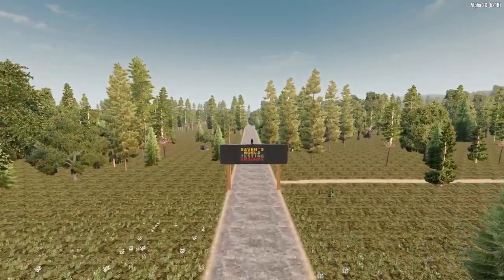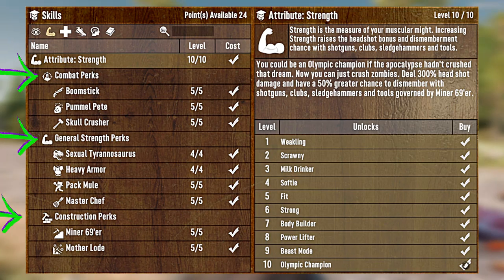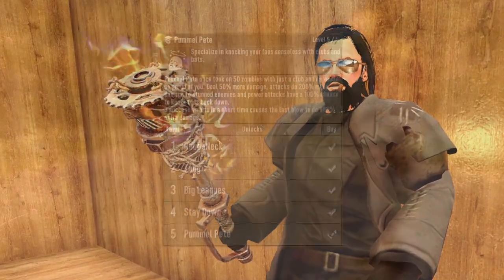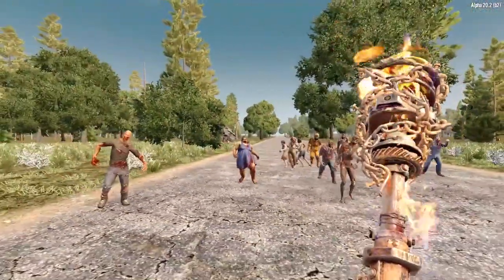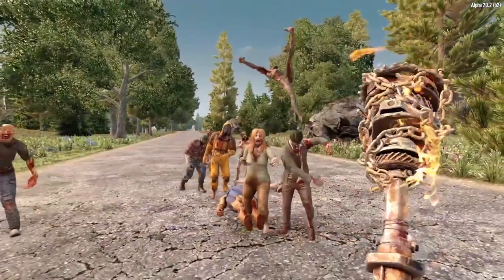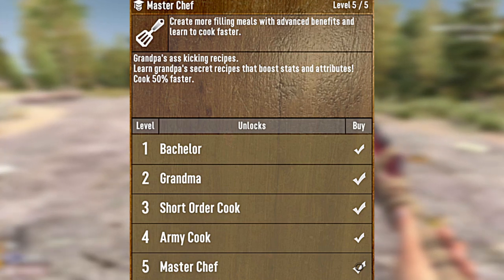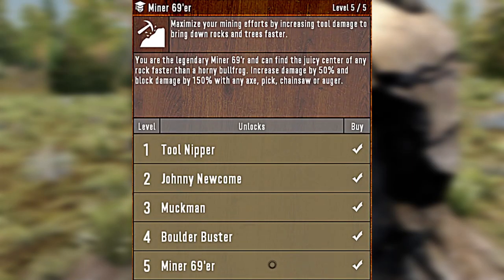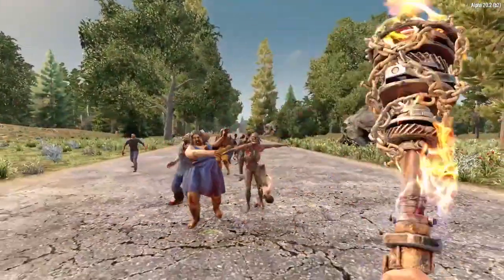7 Days to Die Alpha 20 - Strength Attribute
Today, we are discussing the Strength Attribute in 7 Days to Die Alpha 20! We will go over each of the perks governed by Strength, what each perk does, the various weapons, armor, and equipment enhanced by the Strength Attribute, and some basic tips involving this attribute!